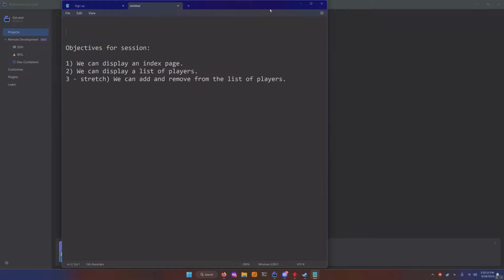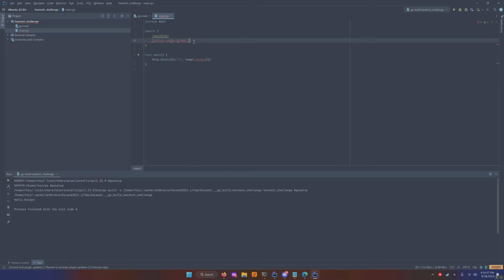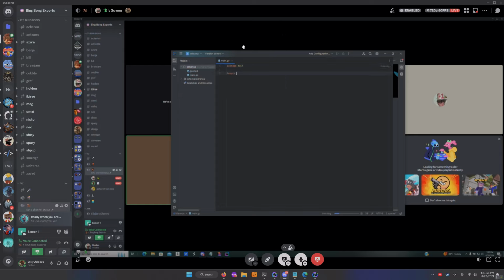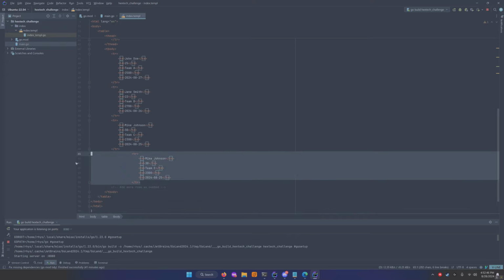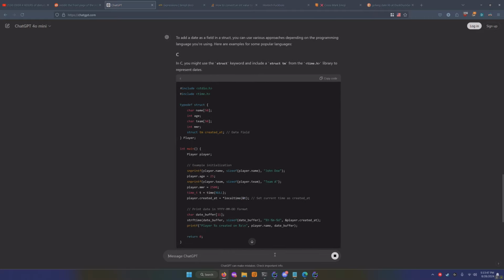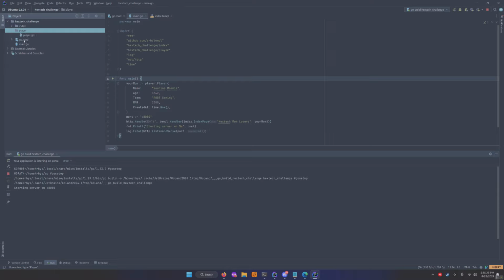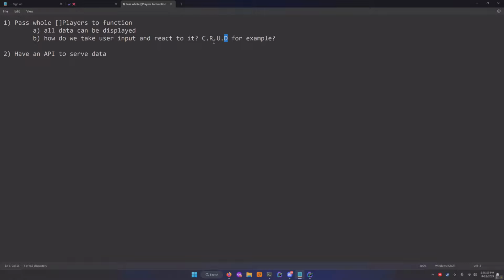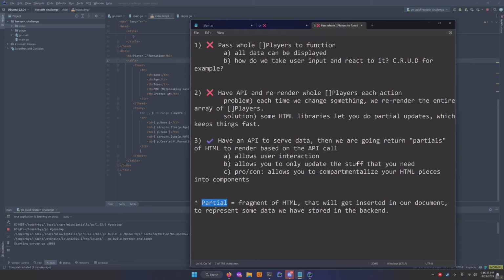Teaching Holden HTMX and Go (GOTH stack)